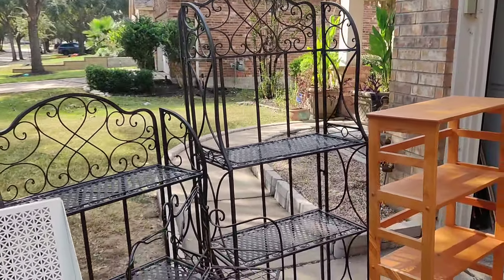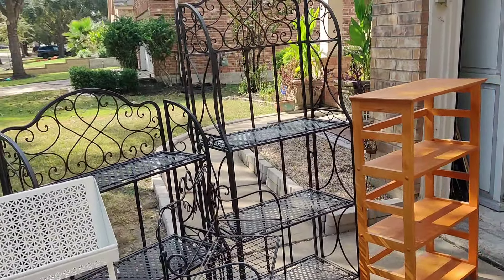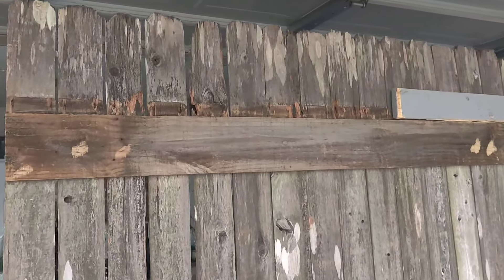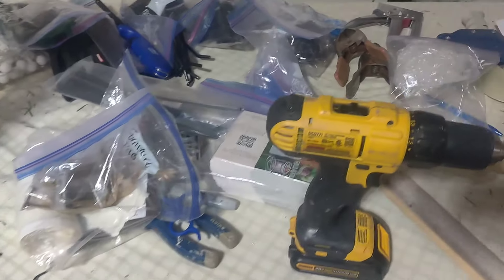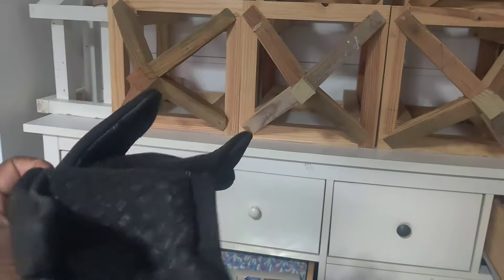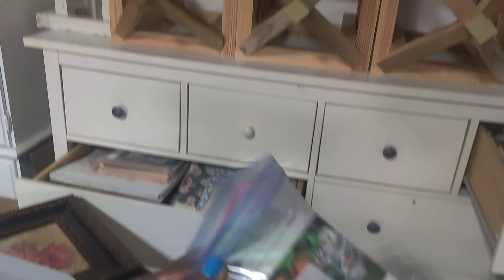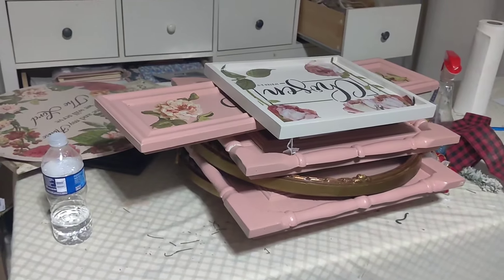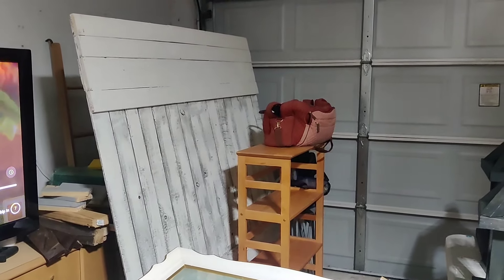Market Prep With Me ~ Day 30 ~ What's In My Market Bag~ Building a Display Wall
If you are local you can purchase DIY paint from my retail antique booth location at Roots and Relics in Down Town Rosenberg.

Shop locally at my 3 locations

Address : I love snail mail
Preston Avery Design
503 FM 359
STE. 130-143